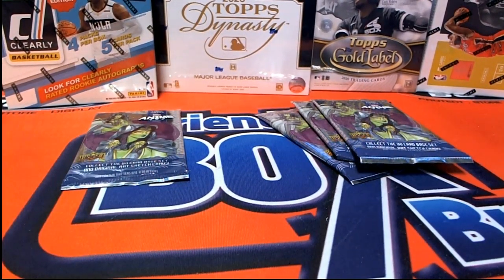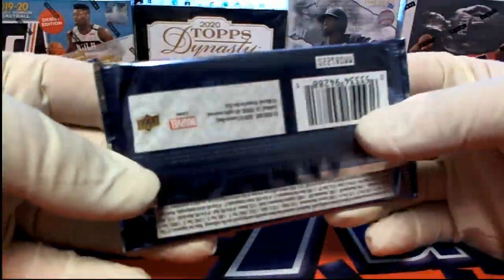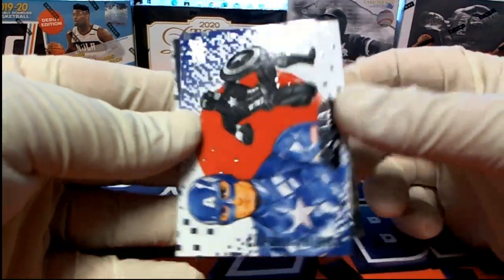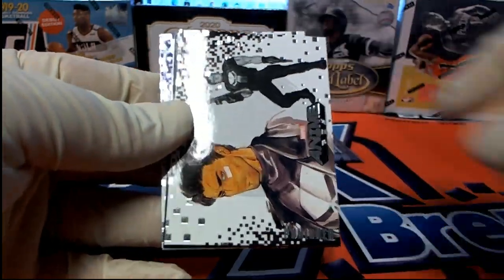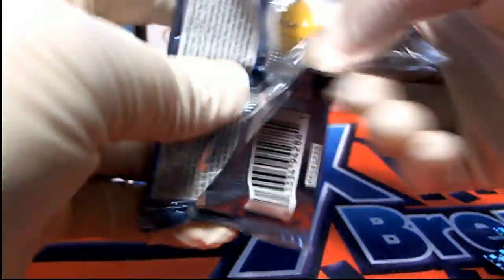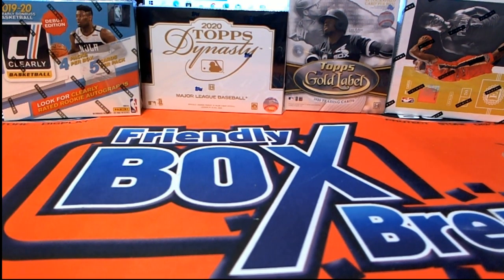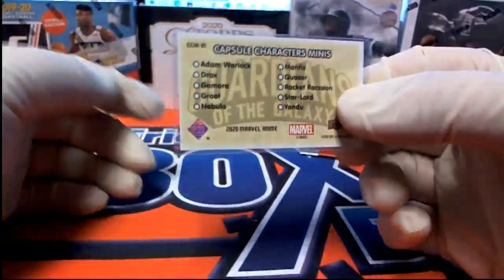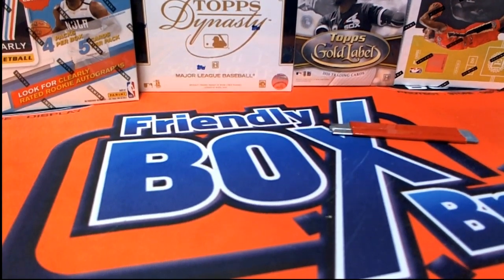2020 Marvel Anime Box ID 20ANIME116 PACK RIPS FOR IAN B & JOEY C